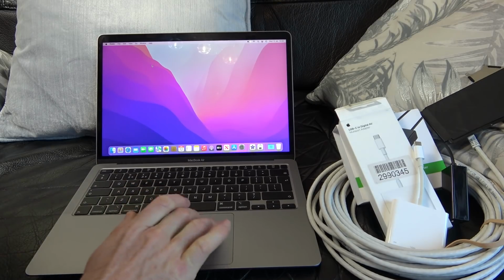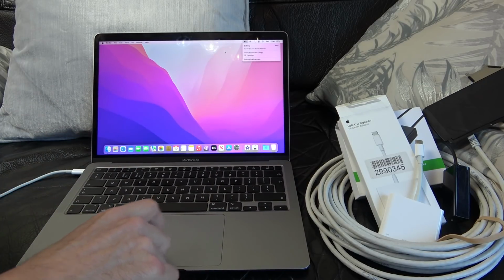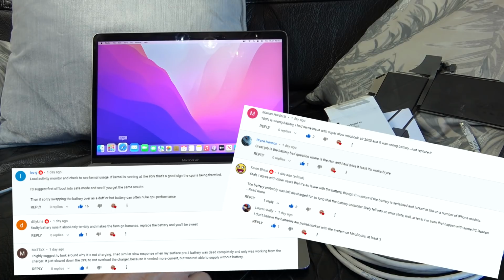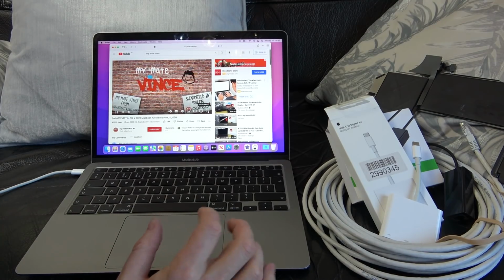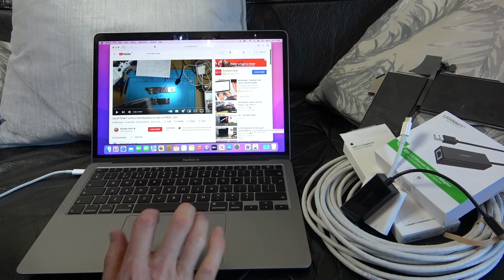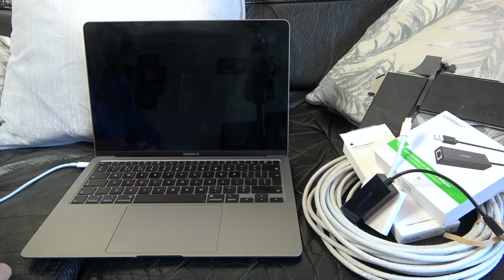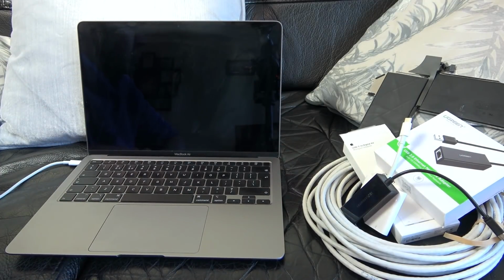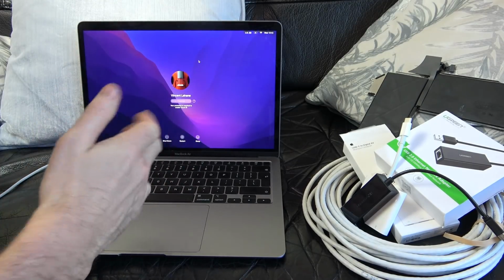QUICK UPDATE on The World's Slowest Apple MacBook Air 2020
Hi, just a quick final update on the water damaged MacBook Air purchased from eBay that Apple wanted £460 to fix.
Thank you to the fix it community that gave all the advice that made this machine repairable 👍👍👍👍
Normal videos will resume now that this one is fixed.